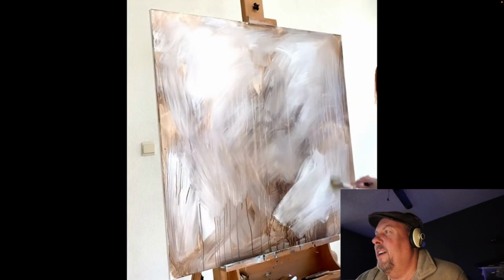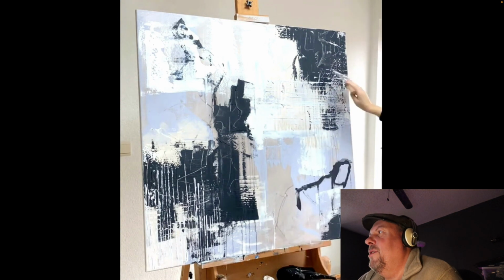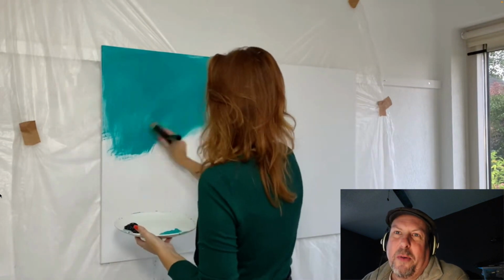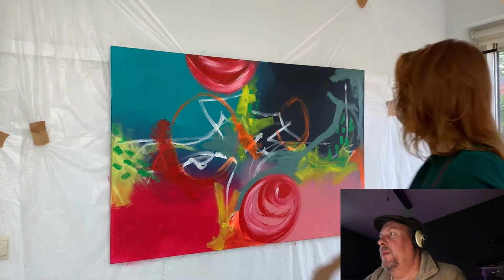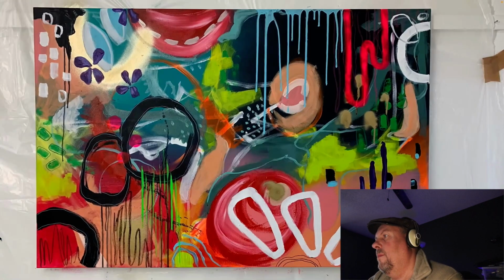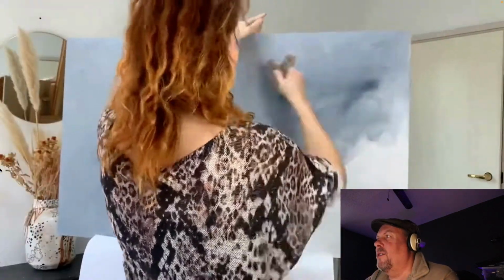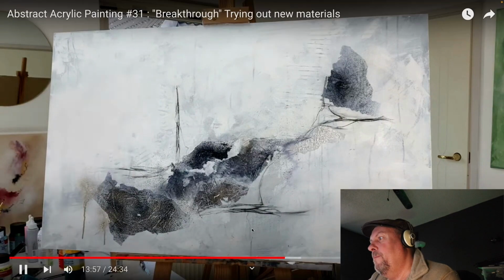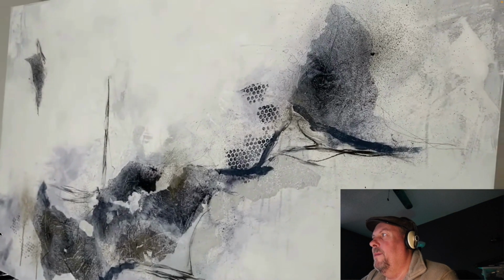Mariet Boer... grey abstracts